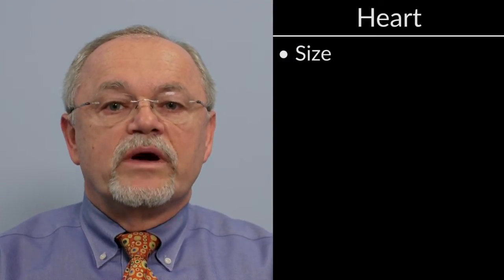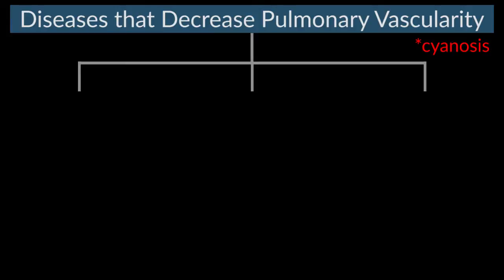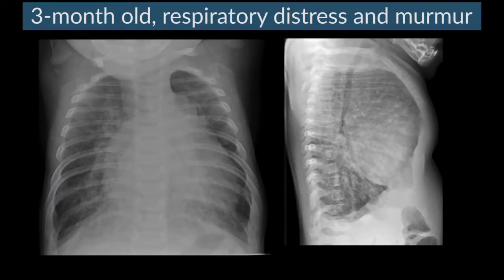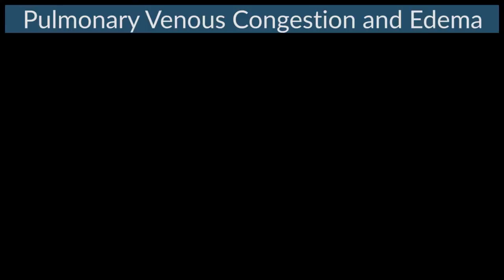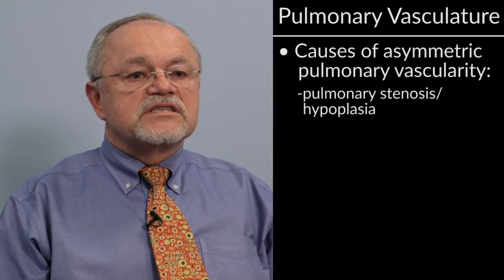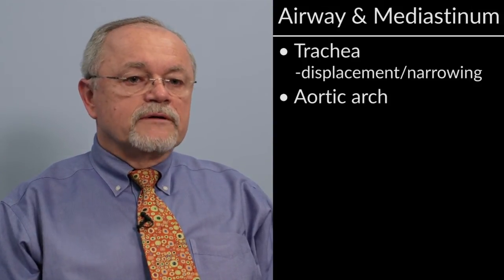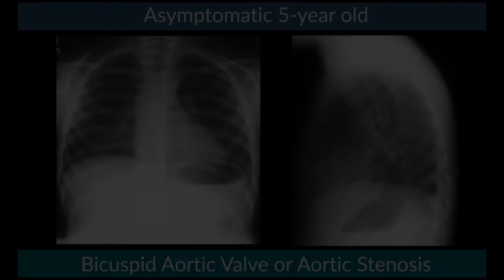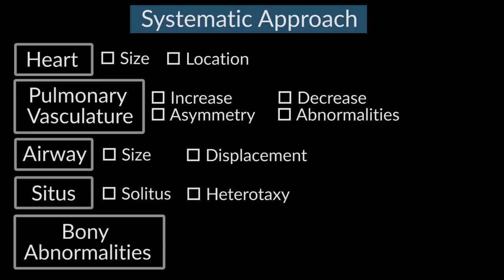Evaluation of Chest Radiograph in Children with Heart Disease by G. Taylor | OPENPediatrics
In this video, Dr. George Taylor outlines the approach to evaluating chest radiographs in children with known or suspected heart disease. Dr. Taylor discusses evaluation of the heart, pulmonary vasculature, airway, and situs of the chest and abdomen.

It is designed to promote the exchange of knowledge between physicians and nurses around the world caring for critically ill children in all resource settings. The content includes internationally recognized physician and nursing experts teaching the full range of topics on the care of critically ill children. All content is peer-reviewed and open access-and thus at no expense to the user.

My name is George Taylor from the Department of Radiology at Boston Children's Hospital. And in this session we're going to be talking about how to evaluate the chest radiograph in children with known or suspected heart disease. We will be following a systematic approach to the evaluation of the chest x-ray focusing on the heart, the pulmonary vasculature, airway, the situs of the abdomen and chest, and bony abnormalities.

Heart.

In terms of the heart, we need to look at the size of the heart and, whenever possible, the presence of specific chamber enlargement. The factors that generally increase heart size are increased volume within the heart, obstruction to that specific chamber, pump failure, pericardial diseases, and associated heart or mediastinal masses. Here, our first child we have an eight-month-old who presents with cyanosis and a murmur.

And we see that there is diffuse cardiomegaly, but specific enlargement of the right atrium. The atrium is bulging laterally, and on the lateral view, we can see that the right atrium also extends behind the trachea. This is a congenital abnormality of the tricuspid valve with enlargement of the right atrium, atrialization of the right ventricle, and often associated with decreased pulmonary vascularity.

Here is another child with a large heart. A 14-year-old who presents with fever, arthralgias, and shortness of breath who has rheumatic fever. In this child with mitral valve disease, we can see enlargement of the right atrium, with enlargement of the right atrial appendage as well, and displacement of the posterior heart border behind the trachea, which is a good sign of left atrial enlargement.

This six-month-old with respiratory distress has diffuse cardiomegaly and under inflated chest as a result of a dilated cardiomyopathy. In this situation, looking at specific chamber enlargement in an infant can be very, very difficult. This eight-year-old presenting with shortness of breath has a "globular" looking heart.

It's enlarged, but the contours are slightly different in that they more resemble a bag full of water, rather than specific chamber enlargement. So when we see a child with a large heart, we need to consider the possibility that either the heart is enlarged, or there is fluid surrounding the heart, so that the shadow of the hard looks much bigger than it normally is.

Here the same child is shown after a drainage catheter has been put in the pericardium, and you can see a marked difference in the size of the heart.